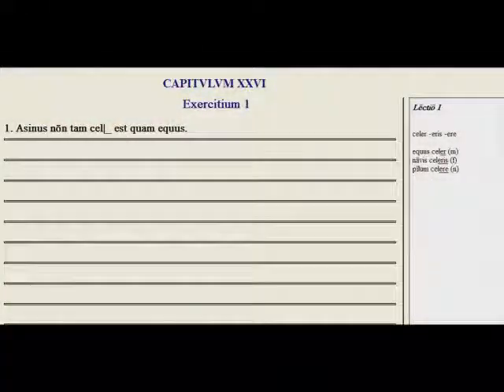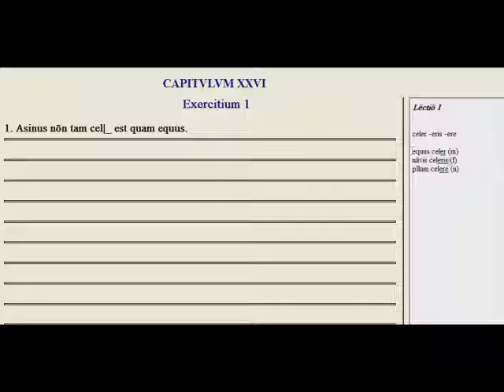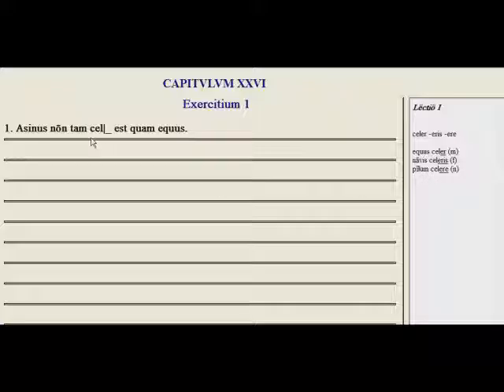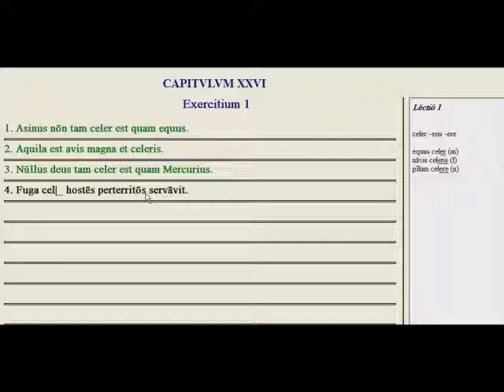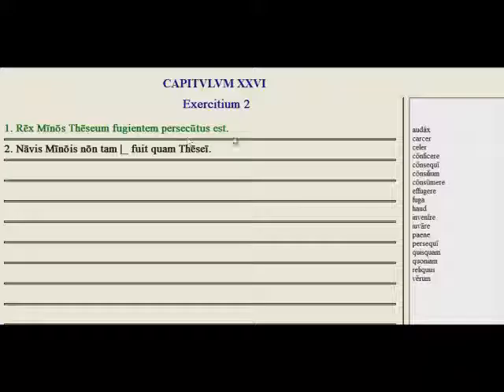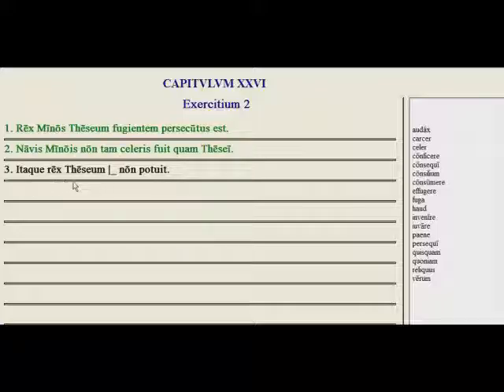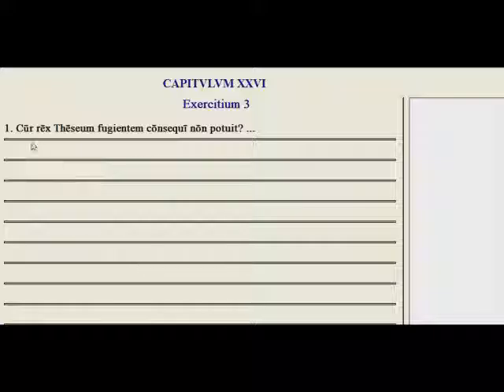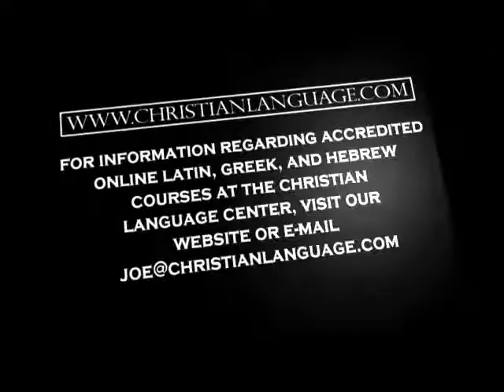Lingua - 26.1 - Exercise Tutorial